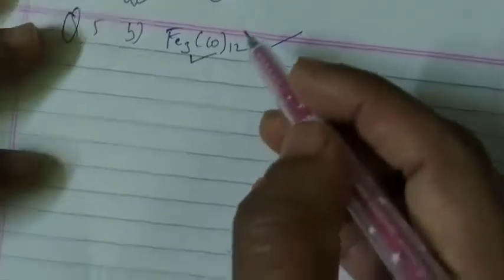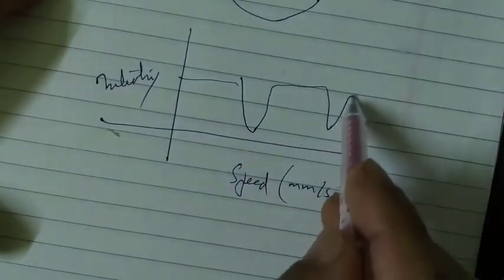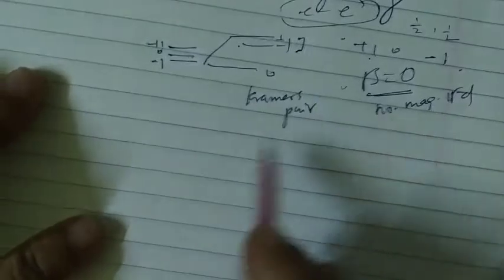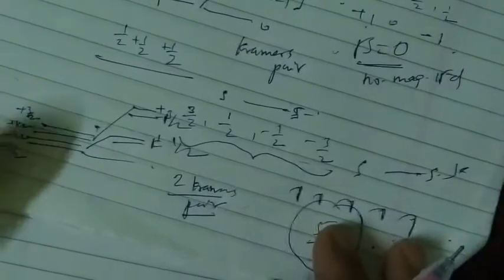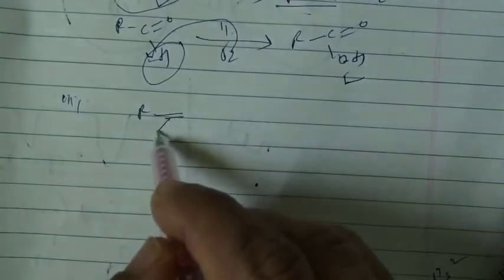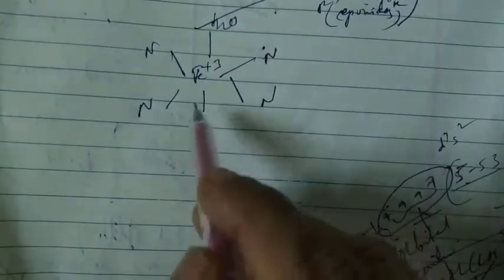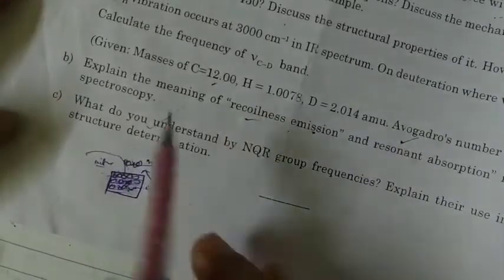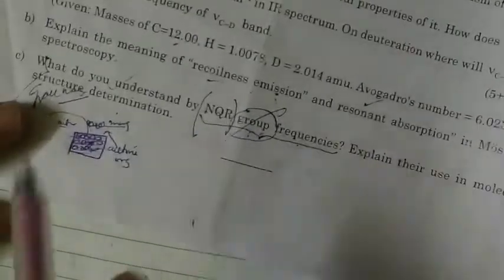Solution of Que paper....3rd sem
Que..5..6..7